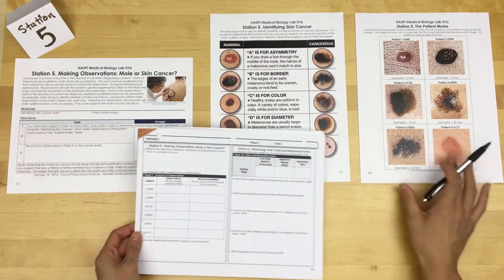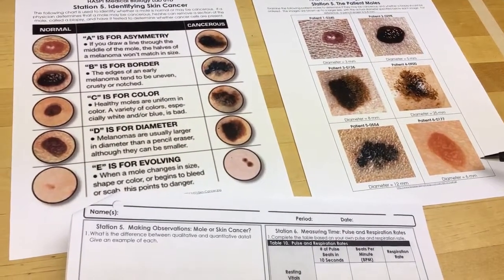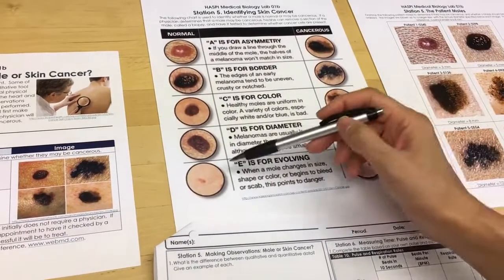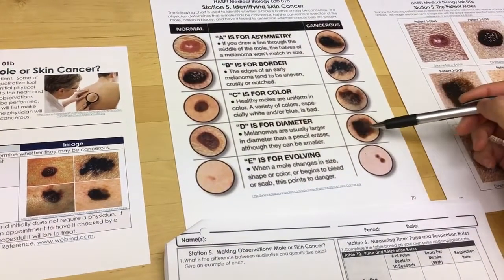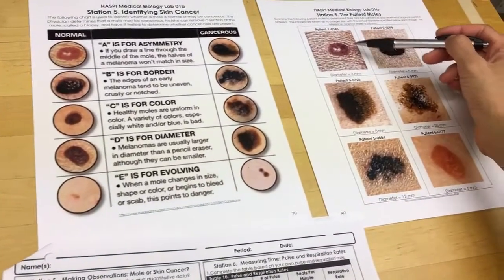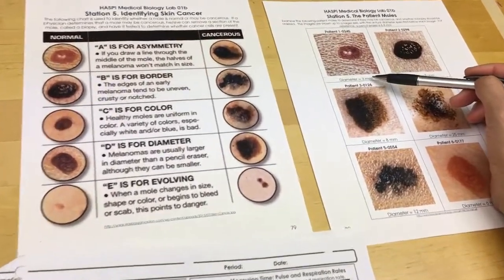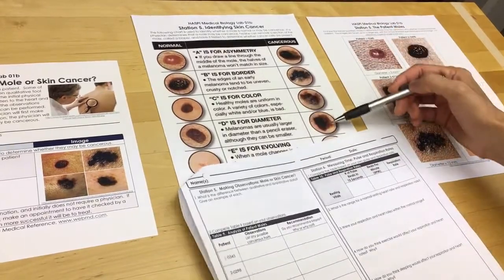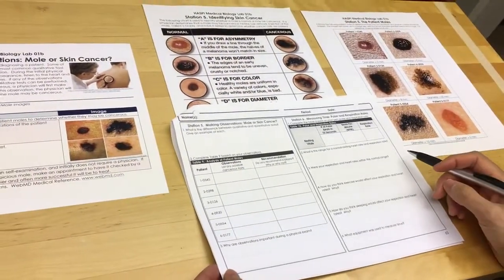HASPI Medical Biology Lab 1B - Station 5 Making Observations